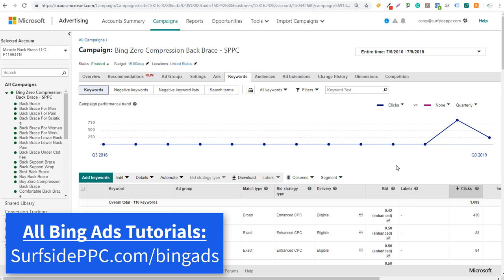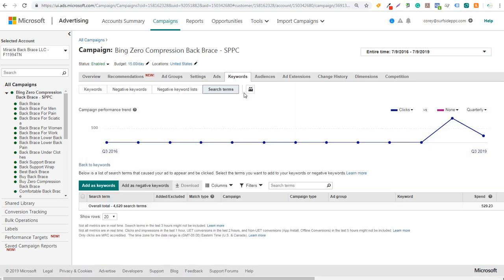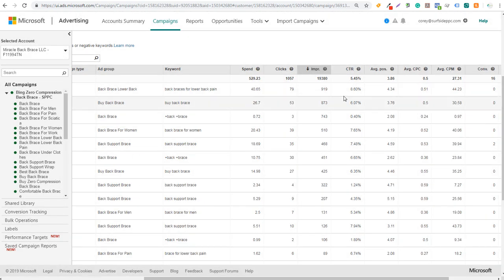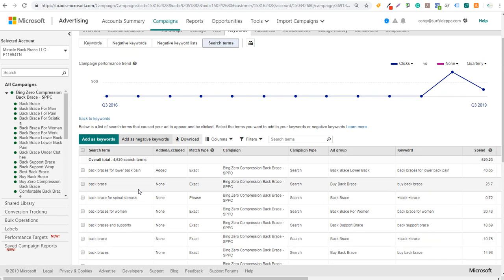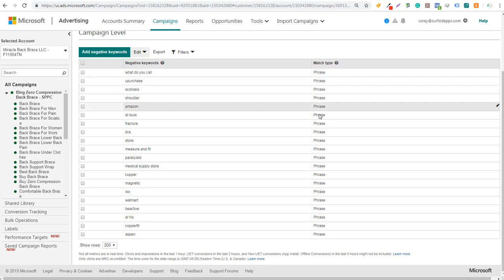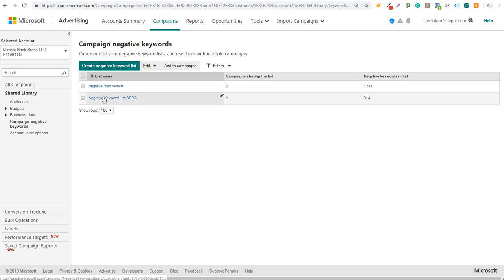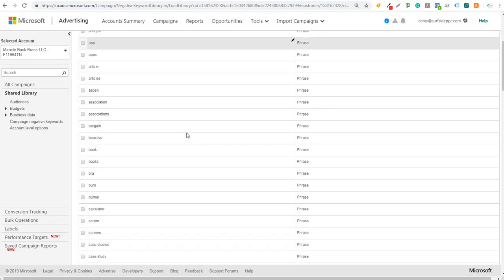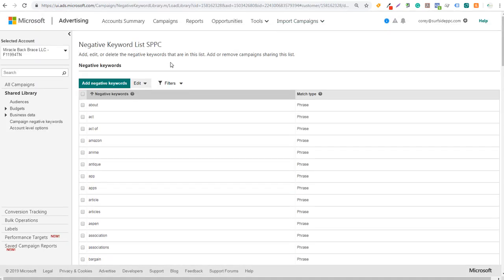Bing Ads Negative Keywords Lists Tutorial - Microsoft Advertising Negative Keywords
Check out our Bing Ads Negative Keyword Lists Tutorial where we cover exactly how to add negative keywords to your Bing Ads Search Campaigns. Microsoft Advertising Negative Keywords are vital to help you improve the results of your campaigns.

Negative keywords are used to prevent your advertisements from being displayed for specific search terms or search phrases. When a customer has a search query that is unrelated to your products and services, you can use negative keywords to ensure that your ads don't show.

You can use campaign-level negative keywords and ad group level negative keywords in Bing Ads to exclude certain key term or phrases from your campaigns or ad groups. For the most part, I use campaign-level negative keywords but there are some instances where you might want to add negatives at the Ad Group Level.

When it comes to negative keyword match types in Bing Ads, there are phrase match and exact match negative keywords. When you are excluding specific search terms or phrases, you can choose the match type at that time. You can add both at the same time, although phrase match will cover the exact match versions as well so you don't need to do that.

Google Ads Negative Keywords:

Google AdWords negative keywords are very similar to Bing Ads.